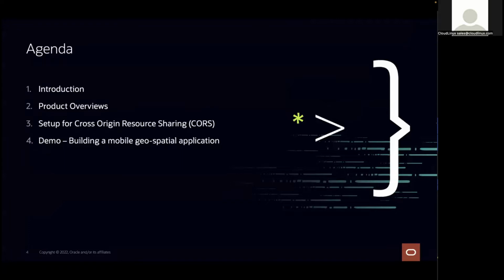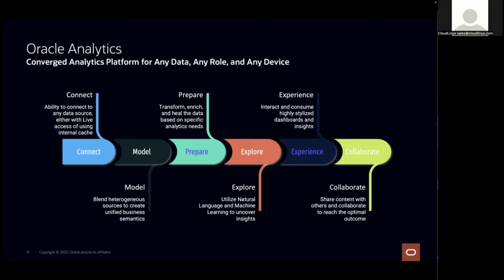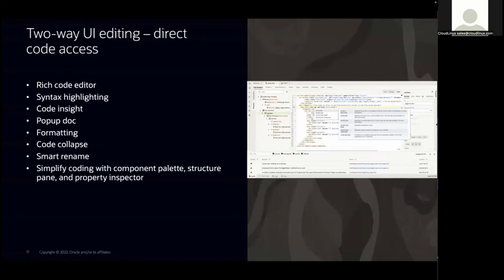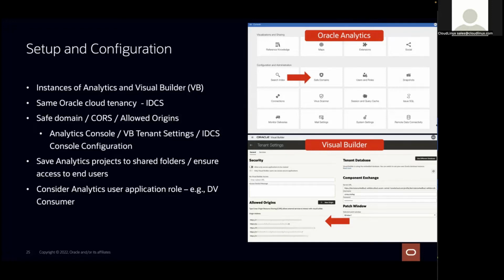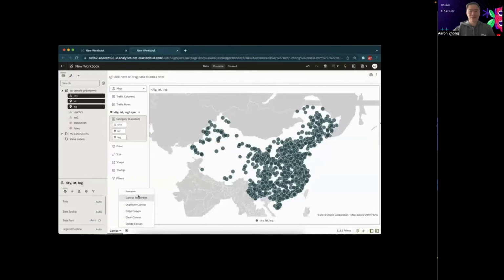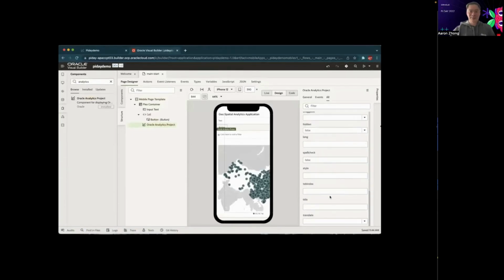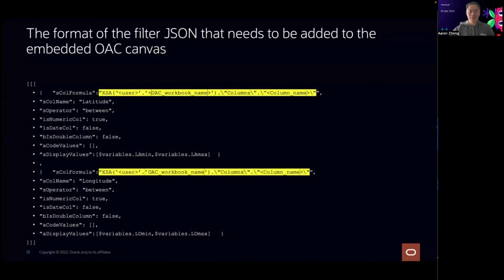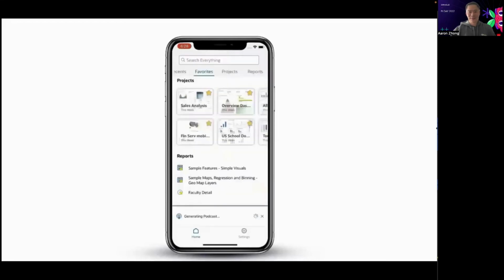PiDay | Aaron Zhong | Build A Custom Mobile Application With Geospatial Visualization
Speaker: Aaron Zhong

Abstract: Oracle Analytics is a powerful platform for data visualization, machine learning and data preparation. Taking on the role of an analytics developer for a major corporation, learn how to use Oracle Visual Builder to combine the power of analytics with geospatial visualization to build an interactive mobile application for your sales teams allowing them to find (using Pi) the closest high value opportunities wherever they are in the world. Using Visual Builder, the mobile app can be deployed as a PWA (progressive web app) on both iOS and Android.

Here is our Pi Day quiz Test your Pi knowledge and earn a badge to share to your social channels!